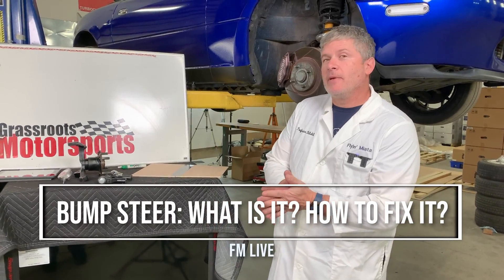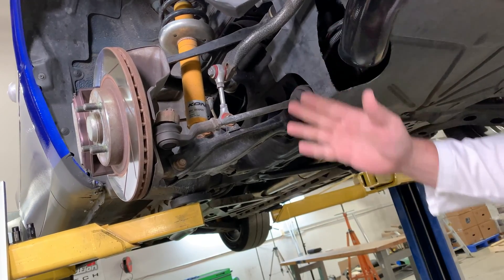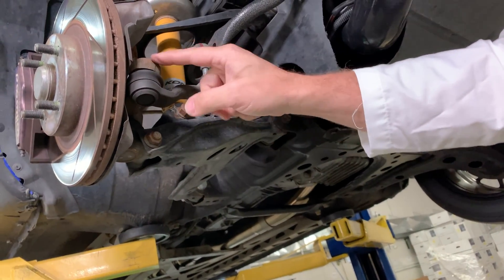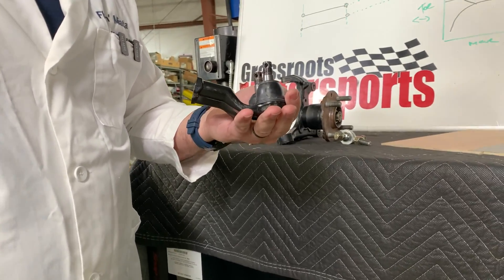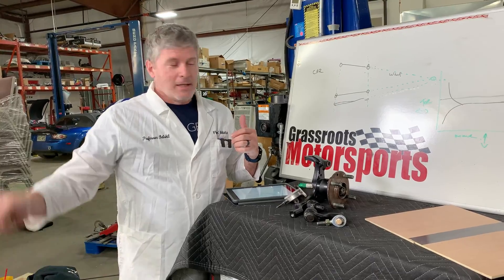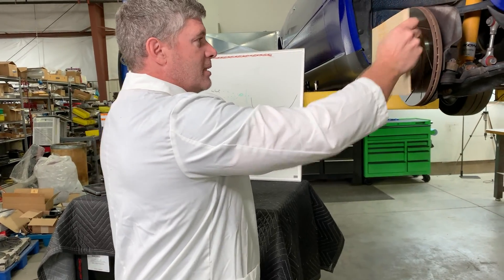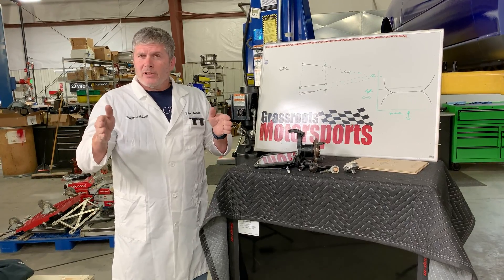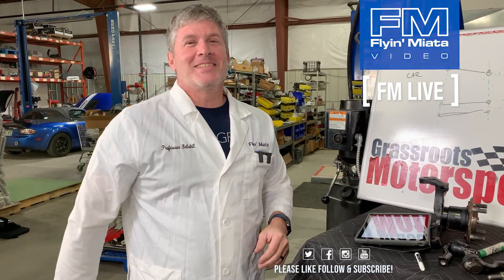Bump Steer! It's not what you think it is (FM Live with Keith Tanner 12-8-23)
Chances are you’ve experienced bump steer at some point in your life, even if you didn’t know it. This week on FM Live, our suspension guru, Keith Tanner, tackles what you need to know about bump steer for your Miata. What is it? How do you change it? Why should you care?

R-Package tie-rod ends are available at Flyin miata!